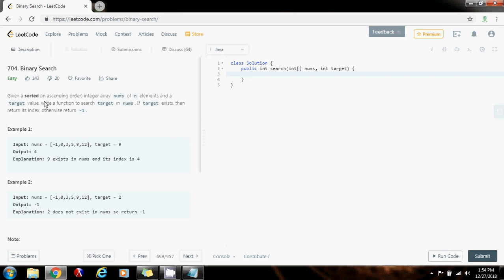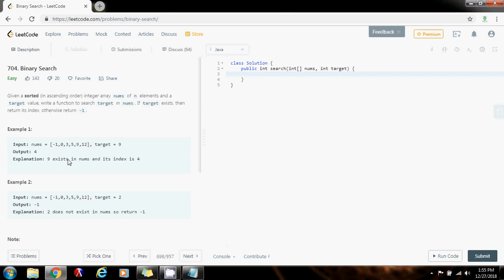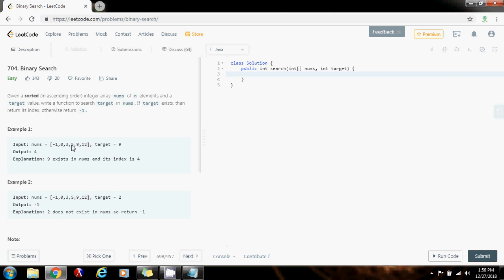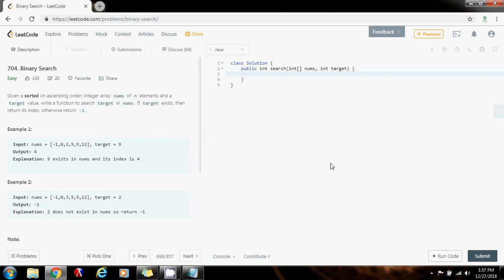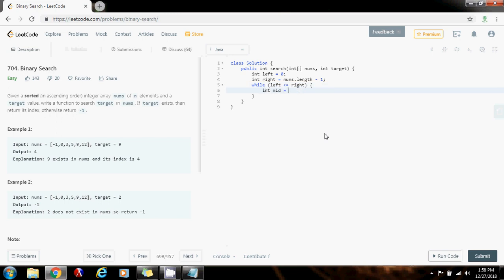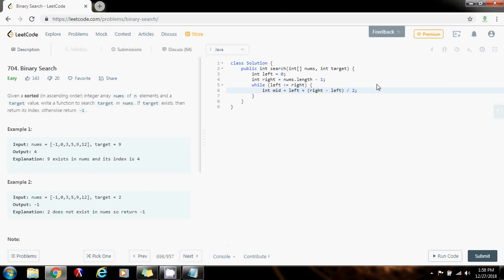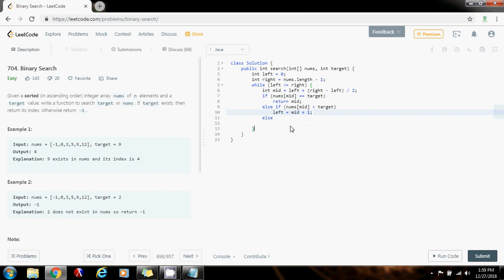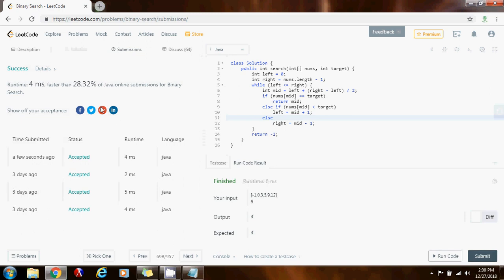Coding Interview Tutorial 29: Binary Search [LeetCode]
Learn how to write binary search iteratively!

This is an important programming interview question, and we use the LeetCode platform to solve this problem.